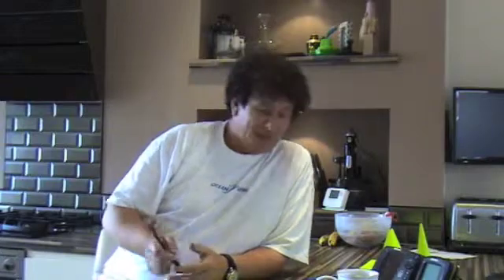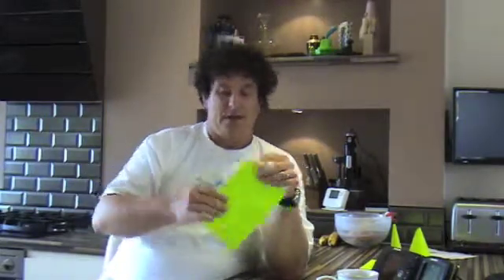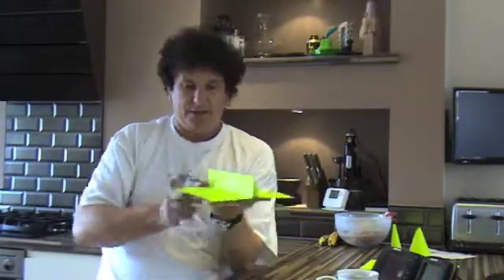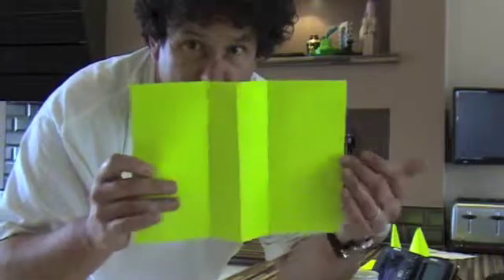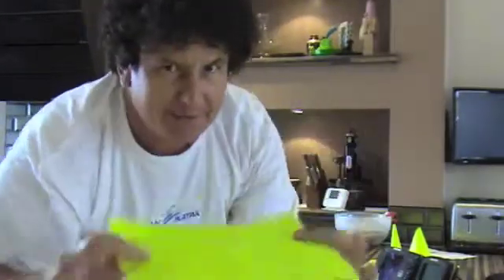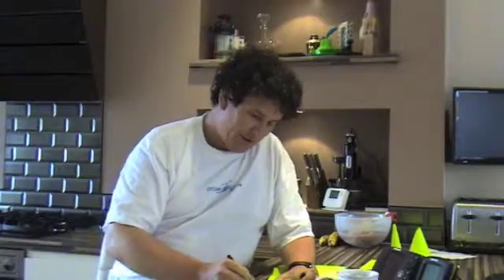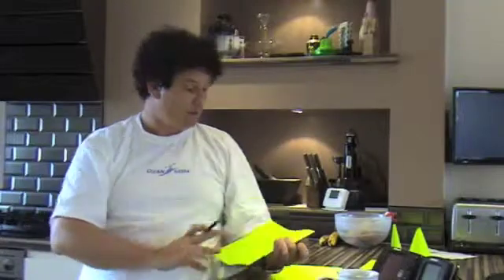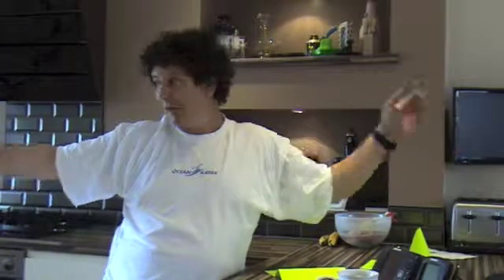Side Scan Sonar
How does Side Scan Sonar work??